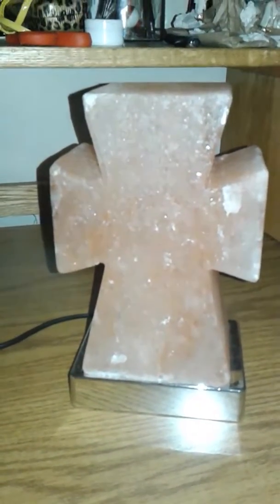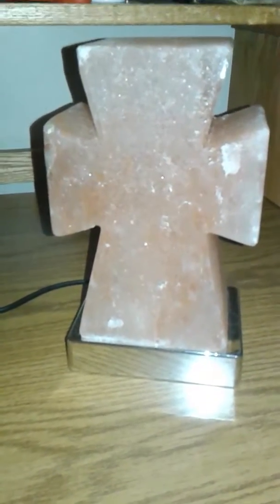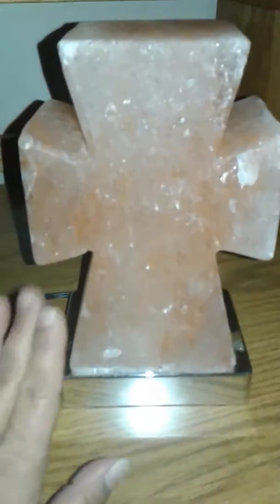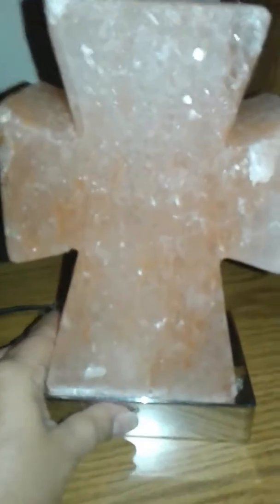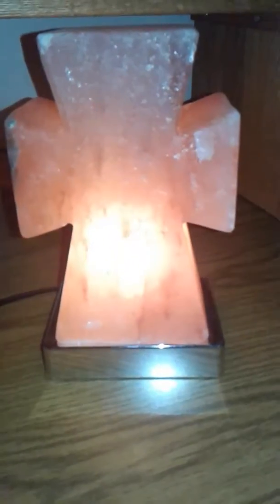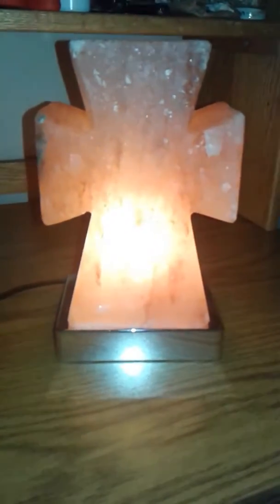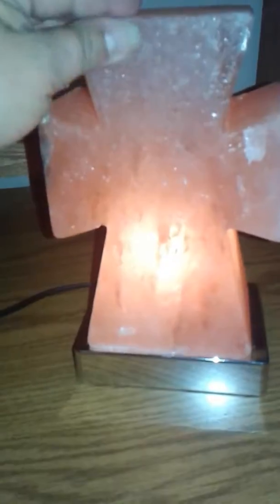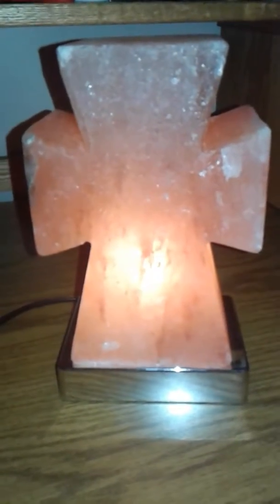September 12, 2017